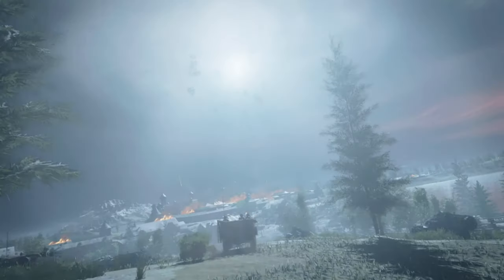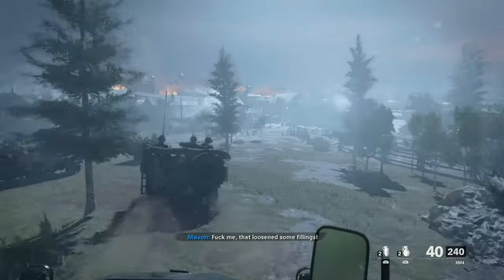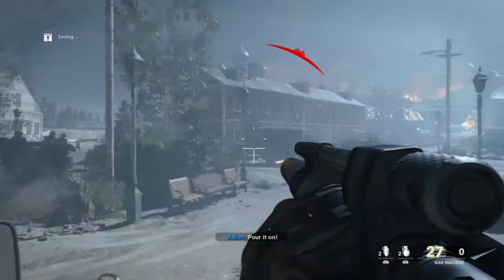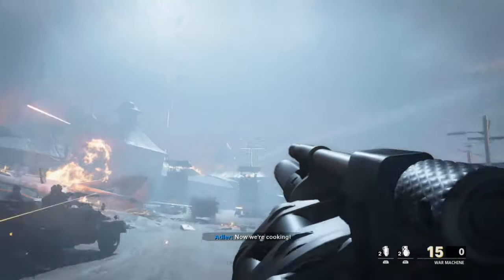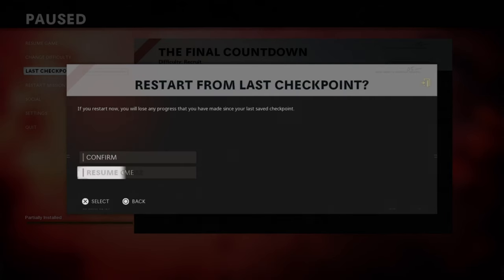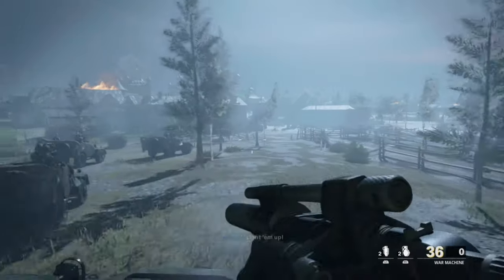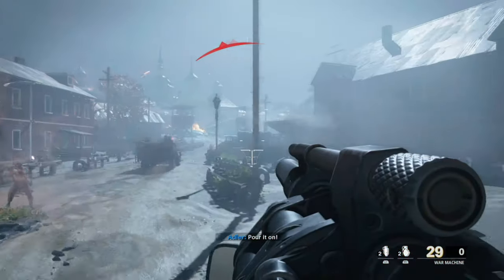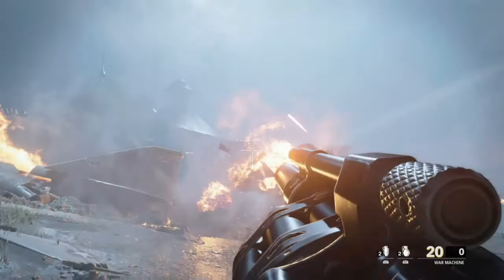Black Ops Cold War - Scorched Earth II Trophy Guide (Cold War Trophy Guide Scorched Earth II)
In Call of Duty: Black Ops Cold War there is a trophy called Scorched Earth II and you have to Blow up all trucks and guard towers on the approach to the monastery in The Final Countdown.